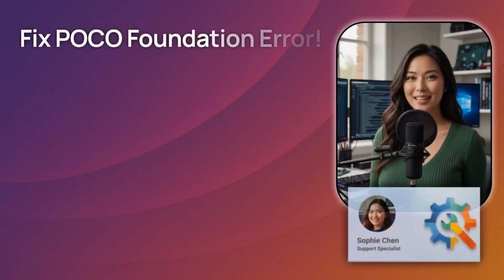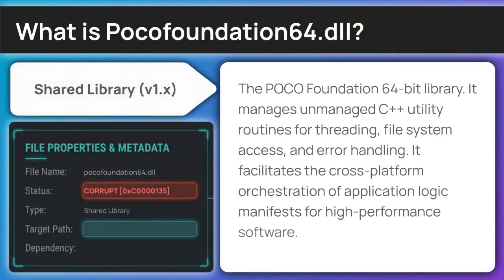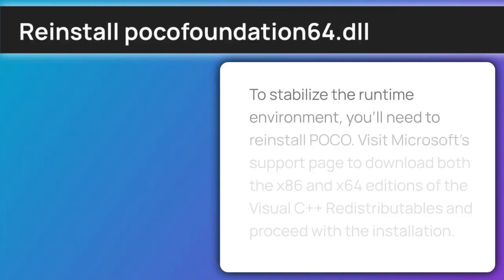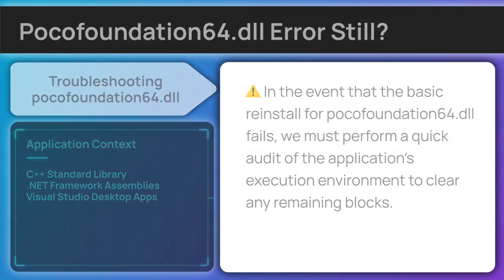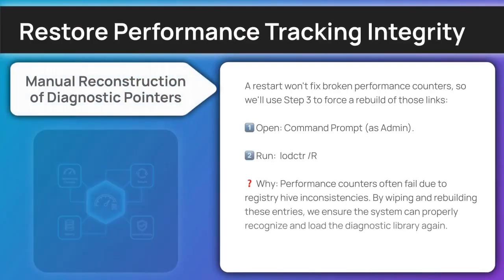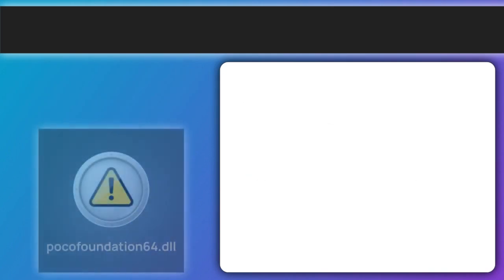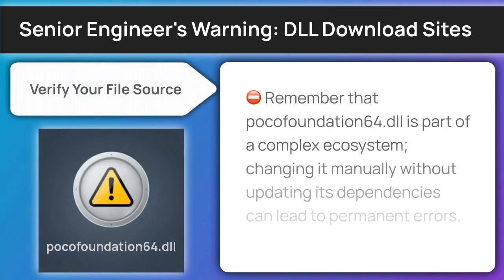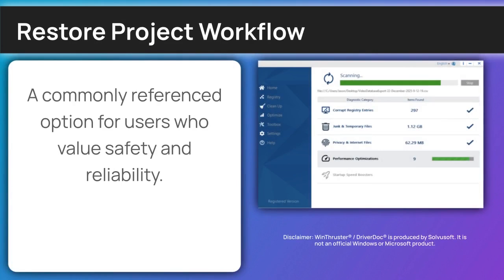Fix POCO Foundation Error!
Pocofoundation64.dll: Step-by-Step to Resolve Missing or Corrupt DLL Issues in POCO. 🛠️⚙️ Optional software related to this issue is available

Why does Windows require Pocofoundation64.dll to run POCO? Within the operating system, this DLL operates as a shared library that provides runtime instructions.

What is Pocofoundation64.dll? The POCO Foundation 64-bit library. It manages unmanaged C++ utility routines for threading, file system access, and error handling. It facilitates the cross-platform orchestration of application logic manifests for high-performance software.

Pocofoundation64.dll is classified as a Software Utility Library DLL using the Shared Library interface in POCO. In the following steps, I’ll demonstrate standard troubleshooting procedures that may help restore normal operation.

▶ What this video covers:

- Rechecking pocofoundation64.dll core components
- Review the pocofoundation64.dll documentation

Timestamps:

00:00 - Fix pocofoundation64.dll Missing or Not Found Error (Easy Method)
00:16 - What Is pocofoundation64.dll Used For on Windows 10/11
00:39 - How to Restore pocofoundation64.dll File on Windows PC
01:00 - Reboot Windows 10/11 After Reinstalling pocofoundation64.dll
01:18 - Fix pocofoundation64.dll Error by Restoring Performance Tracking
01:54 - Stay Protected When Fixing pocofoundation64.dll Issues